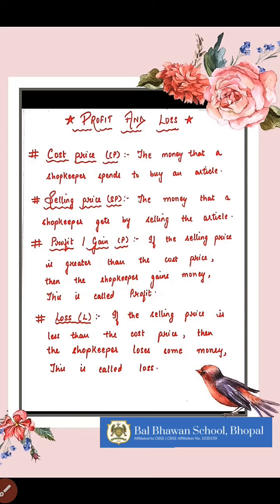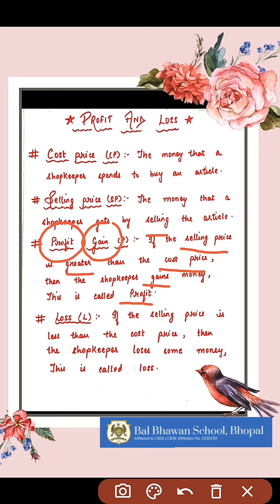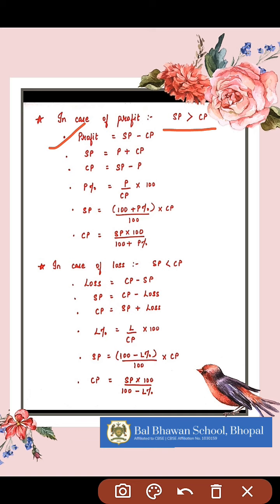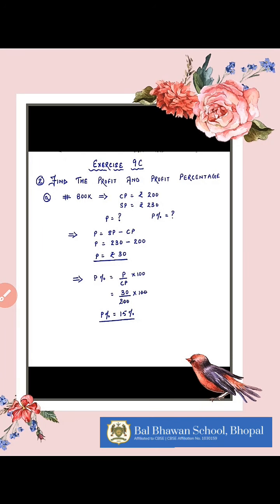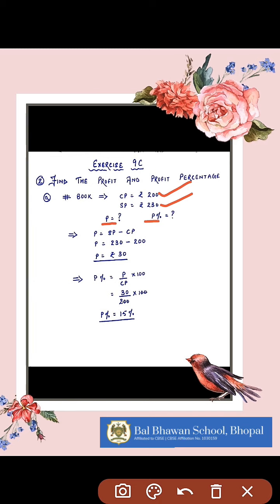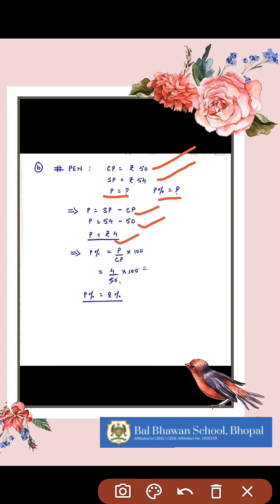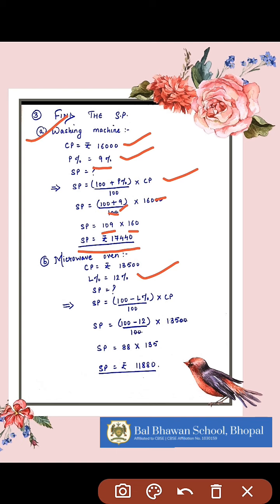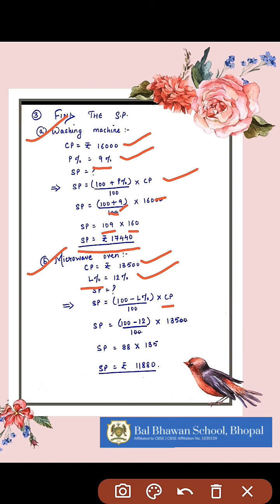Mathematics Chapter 9 Percentage and it's applications